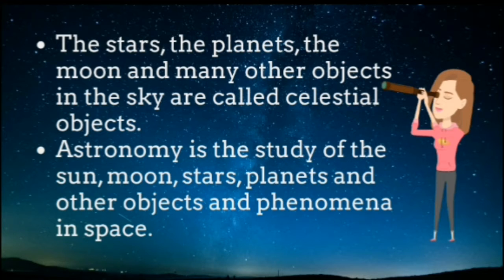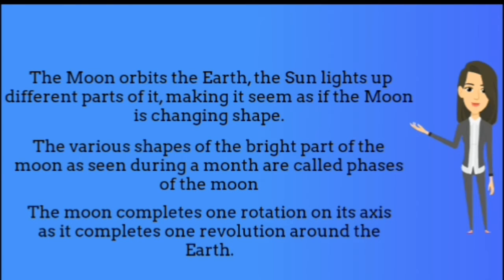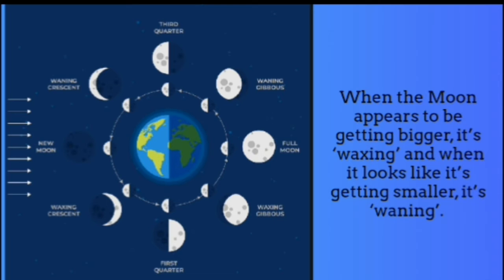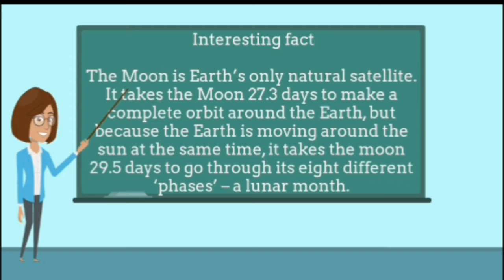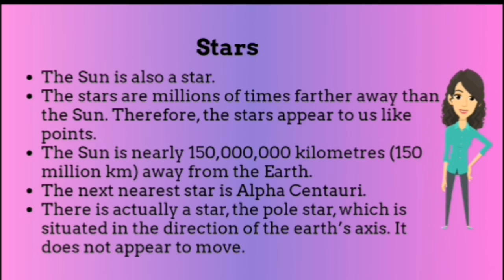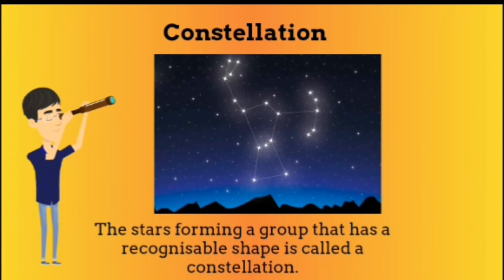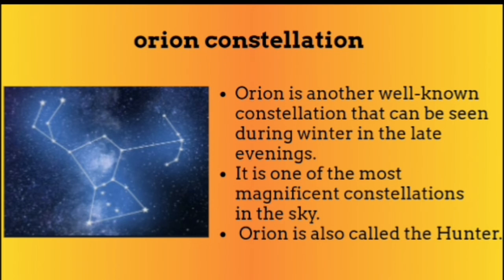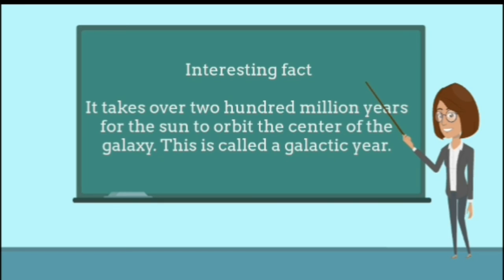Stars and the solar system Part-1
About stars, moon and its phases ,surface of moon, constellations and its types explained in detail.